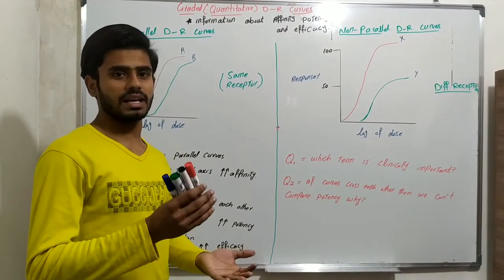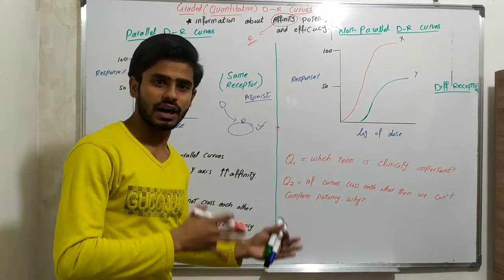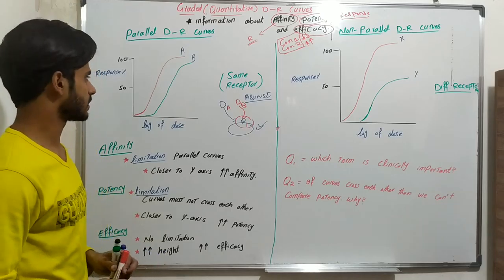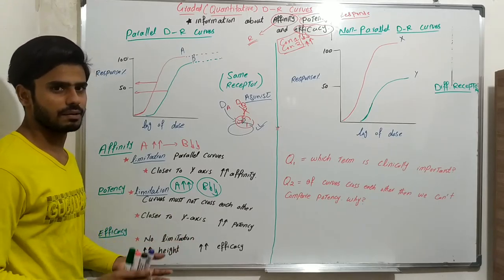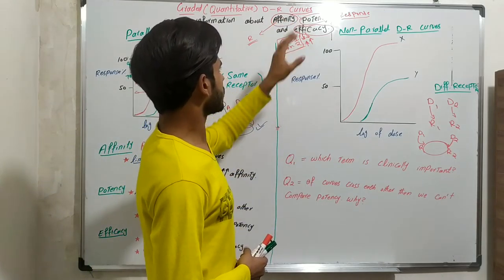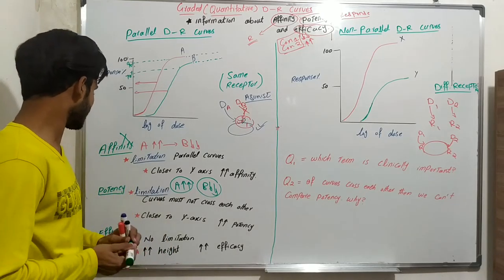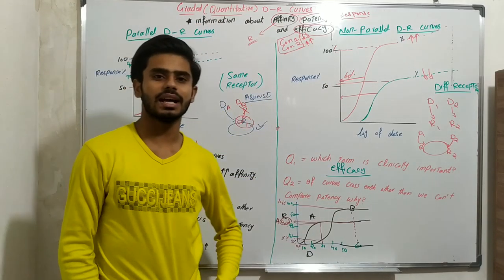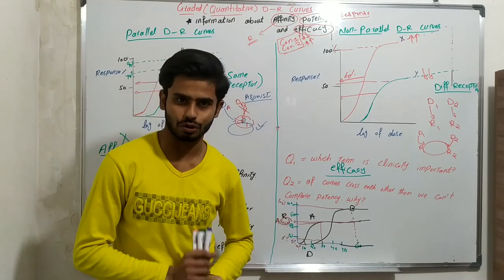Graded(Quantitative)D_R Curves;1/3-Parallel and Non parallel D_R curves(Pharmacology_Ch#02_Part#02)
Graded D_R Curves,
Quantitative D_R curves,
Parallel D_R Curves,
Non parallel D_R Curves,